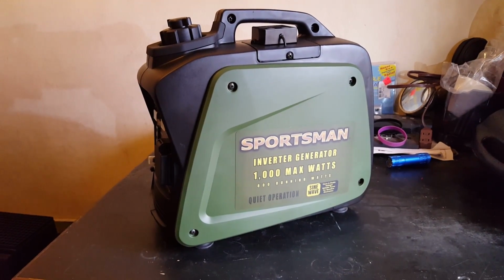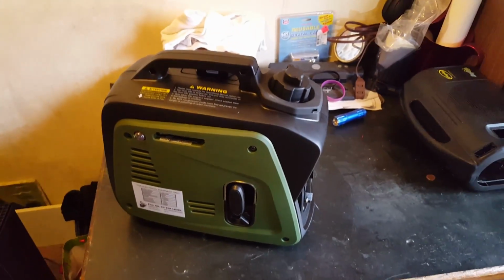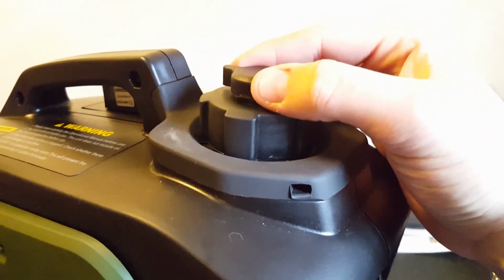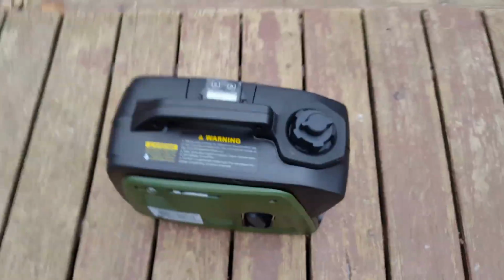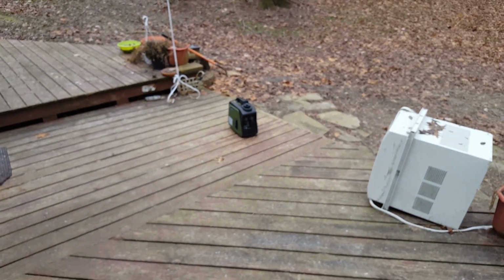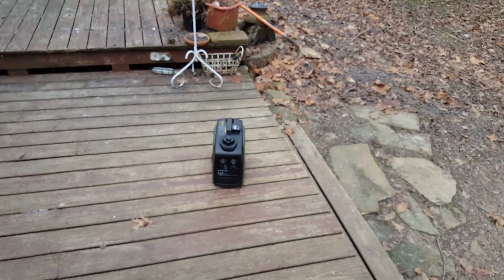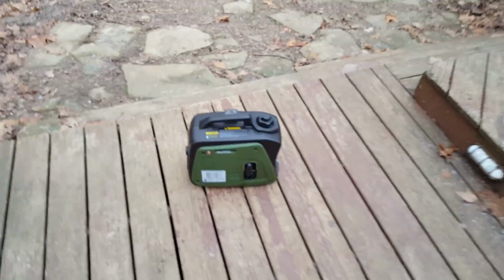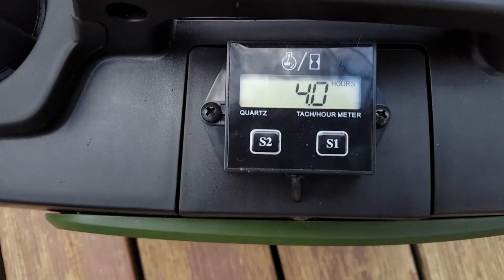Sportsman gen1000i inverter generator review / startup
This is a quick review of my Sportsman generator that I purchased from Buffalo tools I have two of them now and very happy with the unit's the only issue is the gas tank vent doesn't vent properly so be sure your tank is venting properly if you own one of these and by the way the video does not do the Justice on how quiet this unit is!